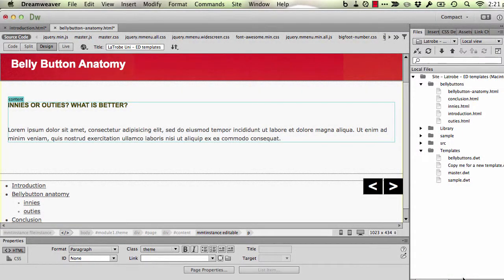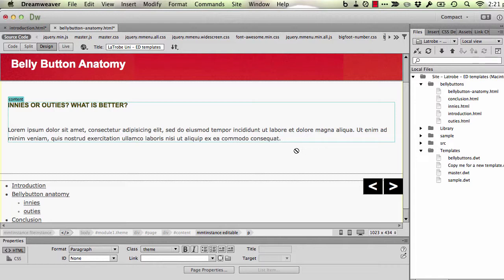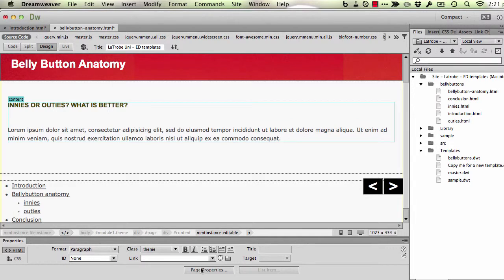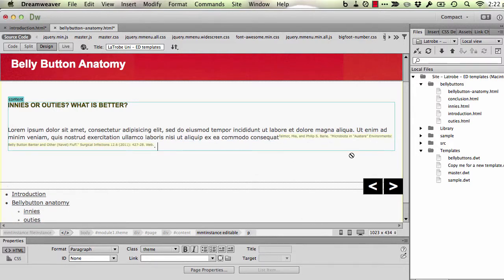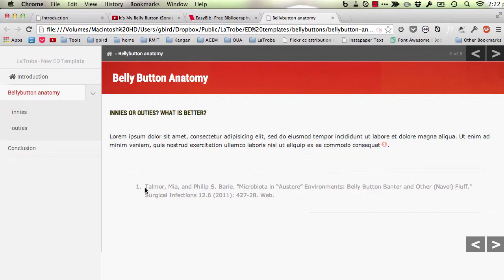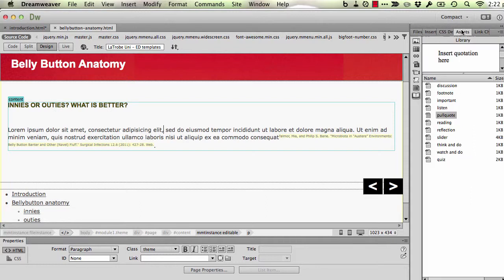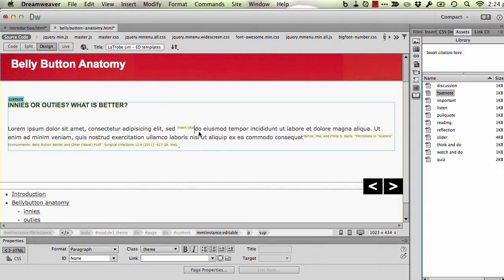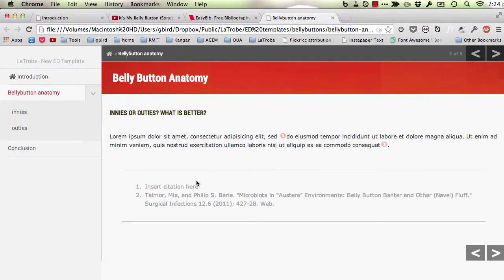Interactive Citations and Automatic Footnotes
* Adding an inline citatation
   - via quick tag editor
   - via 'footnote' library item
* Features of the interactive citations and footnotes
   - automatic numbering
   - inline citation (call-out bubble)
   - automatic footnoting at the bottom of the page